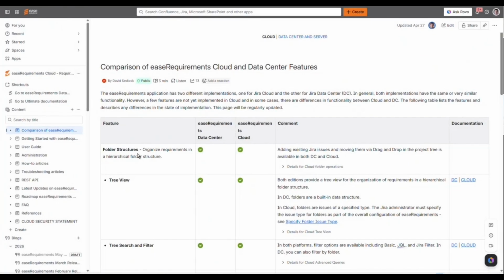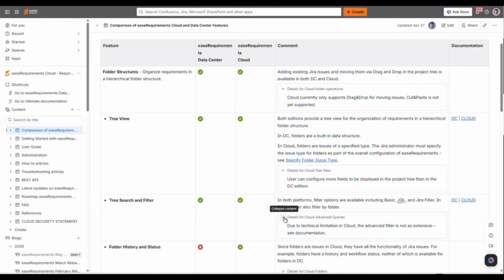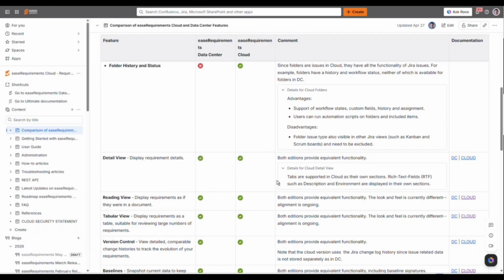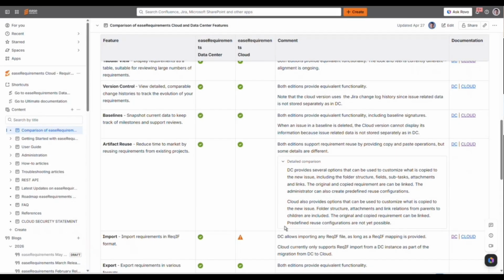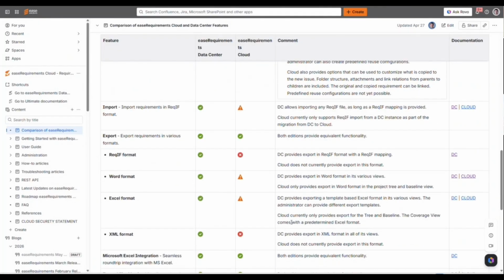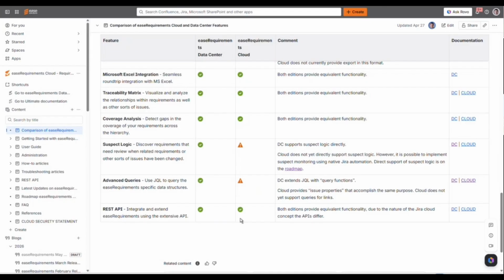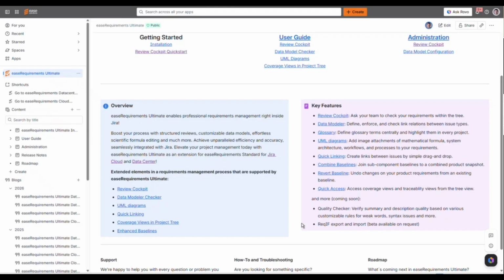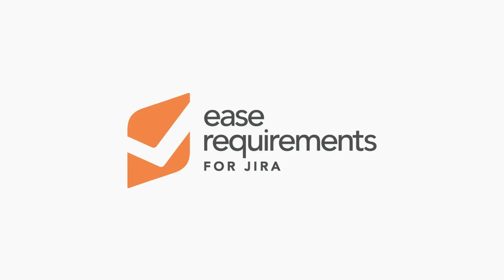easeRequirements: Differences between Data Center and Cloud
easeRequirements Cloud and Data Center offer a highly comparable requirements management experience, with Cloud continuing to evolve toward feature parity.

In this video, we compare the current capabilities of both platforms, highlighting key differences across folder structures, baselines, imports and exports, traceability, advanced queries, APIs, and Ultimate features.

We also cover migration considerations, including supported migration paths, current limitations, and what teams can expect when moving from Data Center to Cloud.

Topics Covered 👇
00:00 Introduction
00:13 Cloud vs Data Center Overview
00:53 Folder Structures (Folder vs. Group Items)
02:34 Tree View & Folder Hierarchy
03:23 Moving Items Between Projects
04:34 Search & Filter Capabilities
06:49 Folder History, Status & Audit Logs
09:21 Detail View & User Interface
10:48 Version Control & Baselines
13:52 Reusing Tree Structures
15:01 ReqIF (Import Functionaility)
16:03 Word Export & Template Support
19:11 Excel Export & Excel Plugin
20:48 Traceability, Coverage & Suspect Links
21:24 Advanced Queries
23:28 REST API
24:23 Ultimate Features
27:37 Cloud Feature Roadmap
29:06 Migration from Data Center to Cloud
32:30 Administration & Migration Considerations
33:30 Summary & Closing